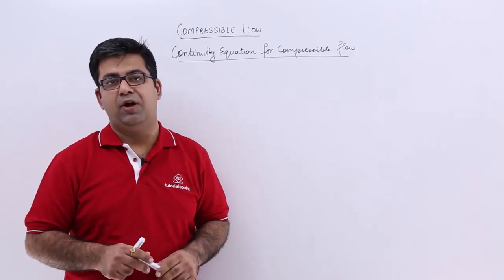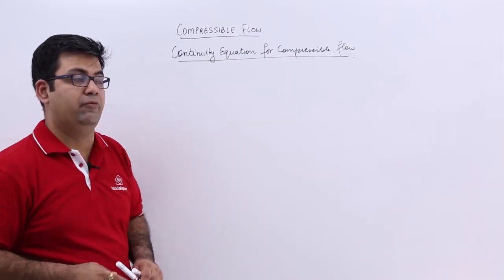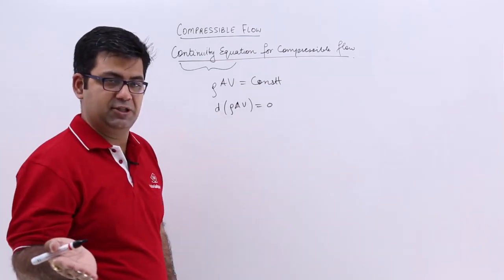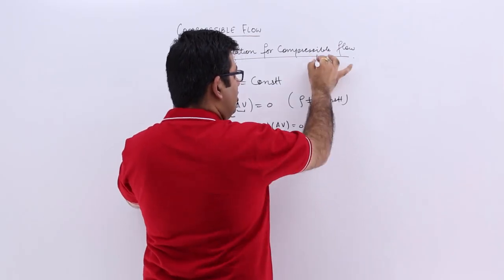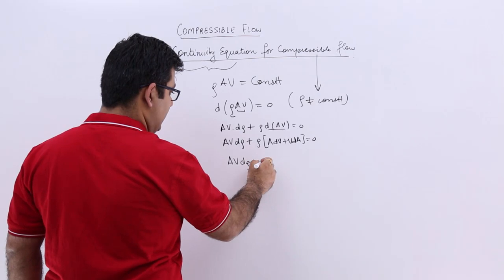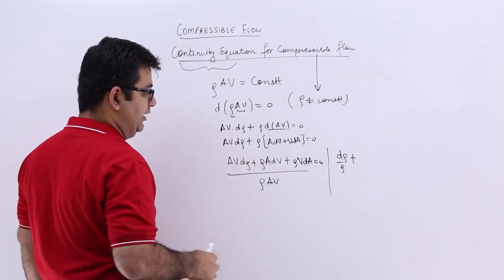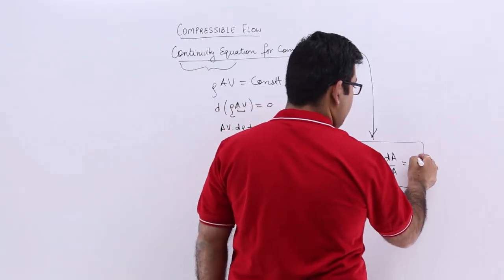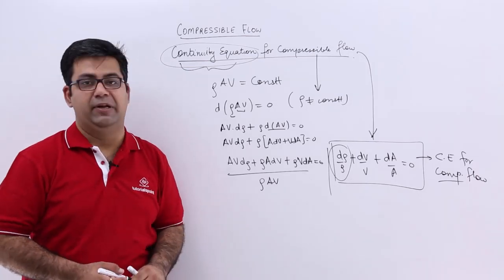Continuity Equation for Compressible Flow